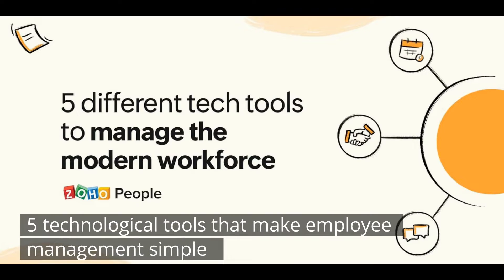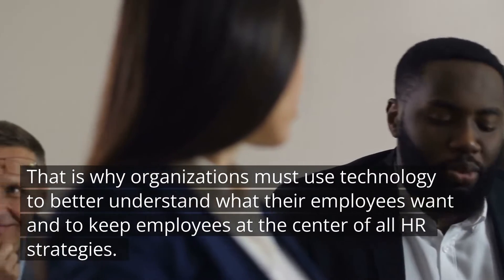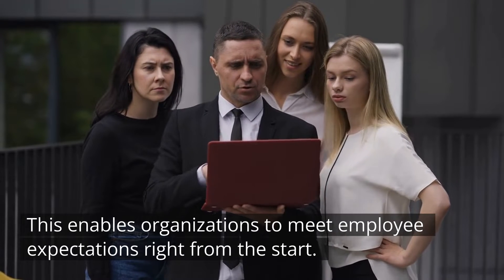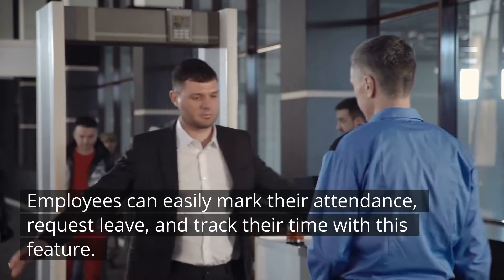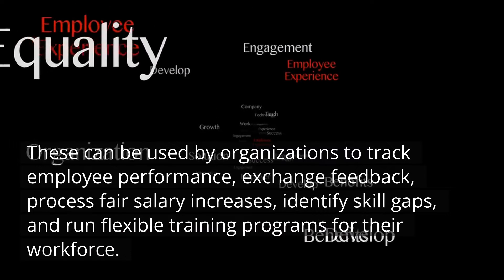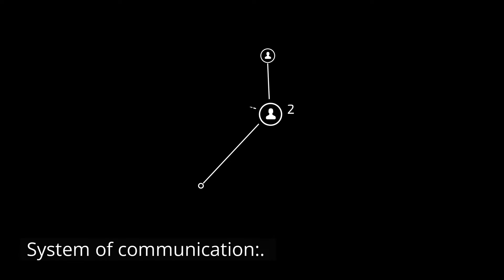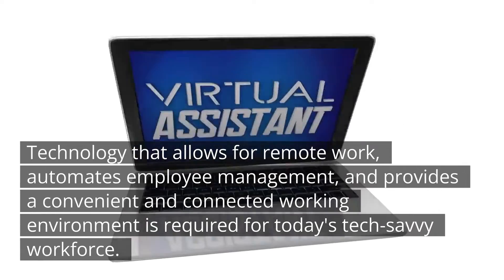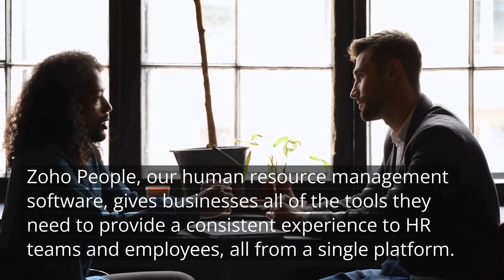5 technological tools that make employee management simple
As the expectations of the modern workforce evolve, organizations must prioritize flexibility, maintain a people-first culture, emphasize career development, and use modern solutions to reduce repetitive work.
That is why organizations must use technology to better understand what their employees want and to keep employees at the center of all HR strategies. Here are five tools that HR teams can use to better manage today's workforce:

System for onboarding:
This enables organizations to meet employee expectations right from the start. HR departments can use an onboarding system to automate paperwork, provide training, reduce repetitive tasks, and help new hires understand the company culture and their new role.

System of time and attendance:
Employees can easily mark their attendance, request leave, and track their time with this feature. It also provides the information required to correctly process your employees' salaries. A good time and attendance system is essential if your company has employees who work from different locations.

Systems for performance and learning:
These can be used by organizations to track employee performance, exchange feedback, process fair salary increases, identify skill gaps, and run flexible training programs for their workforce.

People analytics:
This type of analytics helps organizations better understand their HR processes. This enables them to recognize issues, comprehend employee expectations, and make sound decisions.

System of communication:
Employees can discuss projects and collaborate with their colleagues regardless of where they work with a good communication system. It also helps them stay current on important developments within their organization.

Technology that allows for remote work, automates employee management, and provides a convenient and connected working environment is required for today's tech-savvy workforce.

Zoho People, our human resource management software, gives businesses all of the tools they need to provide a consistent experience to HR teams and employees, all from a single platform. It is the most effective method of meeting the needs of your modern workforce.